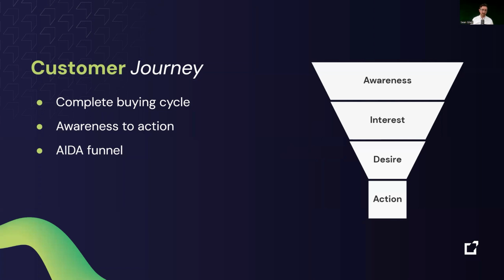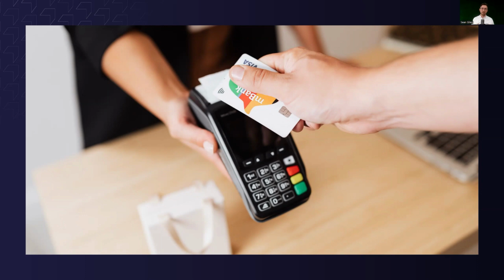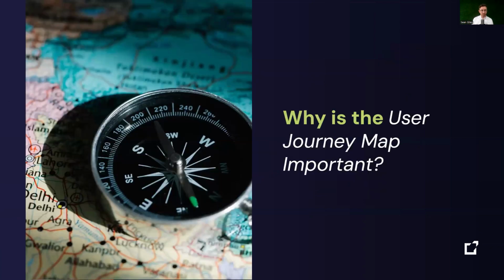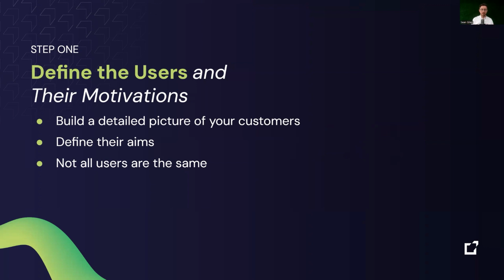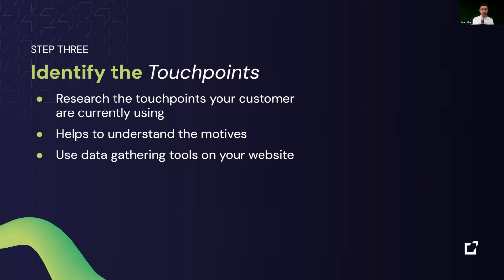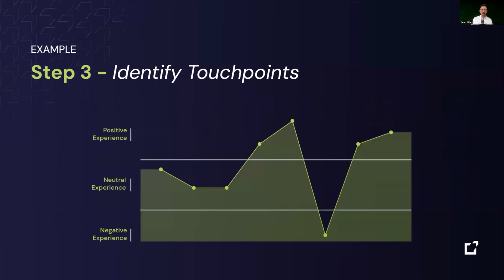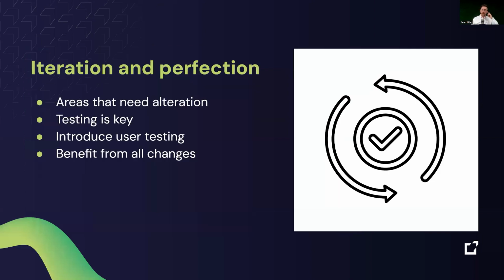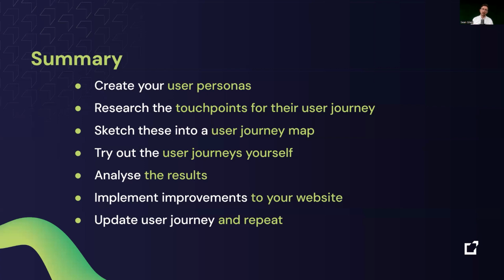WebBox - Webinar - How to plan (and optimise) your website User Journey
When did you last review your website's user journey? Do you even know what a user journey is?!

In this session we are going to dig into the user journey, what it is, why it’s important and how you can plan the best experiences for your users.

Spending time to assess and update your website's user journey will help to increase user satisfaction levels and ultimately, conversion rates.

Sean has worked with companies of all shapes and sizes for over 14 years, helping guide them to the perfect solution based on their requirements. He will share his insights for why the user journey is an important consideration and leave you with tangible takeaways.

We will be covering topics such as:
 - What is the user journey?
 - Why is the user journey important?
 - How do you plan out a user journey?

This content is always popular among marketers at any stage of their website life-cycle. Whether at the start of a new project, considering a website rebuild in the near future, or updating an established website. So don’t miss out!